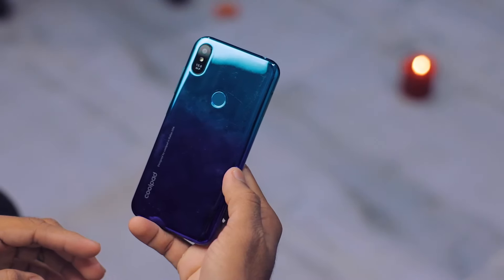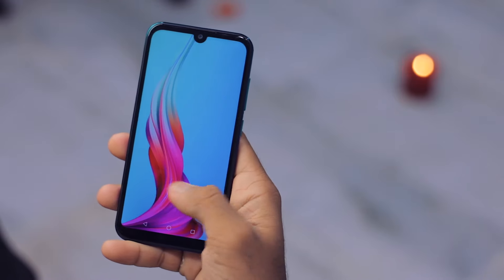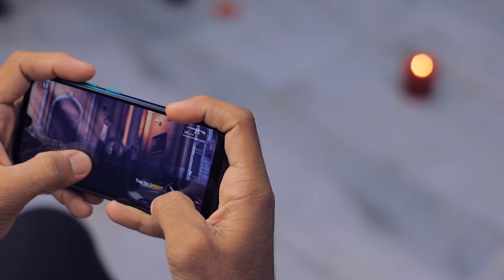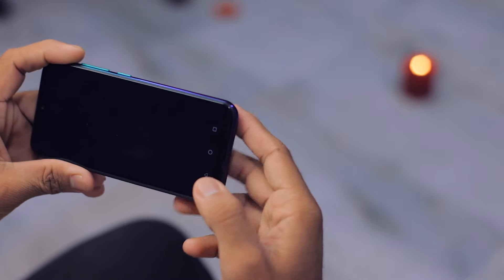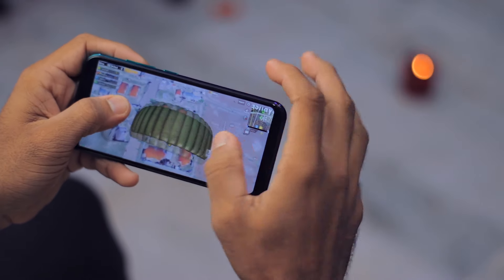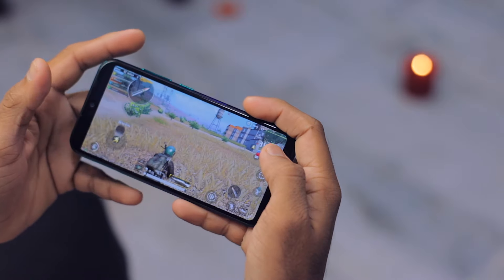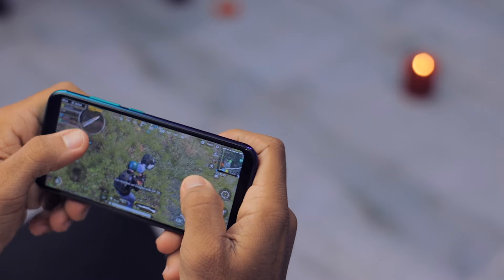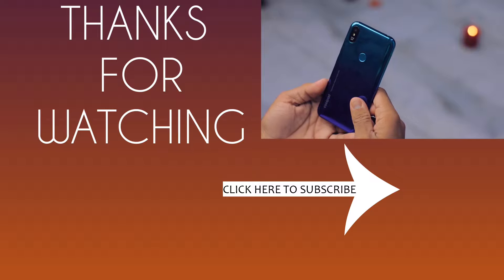Gaming on Coolpad Cool 3 Plus - Full Review Review Feat. PUBG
Hey, Guys, this is the Full Gaming Review of Coolpad Cool 3 Plus which is the Budget Range Smartphone From coolpad. I've Played very high-end games on this phone like PUBG, So I Hope You Guys Liked it.